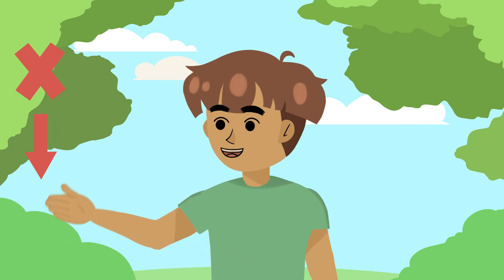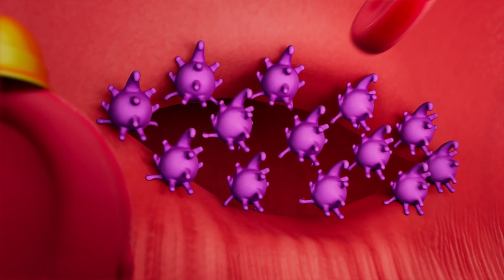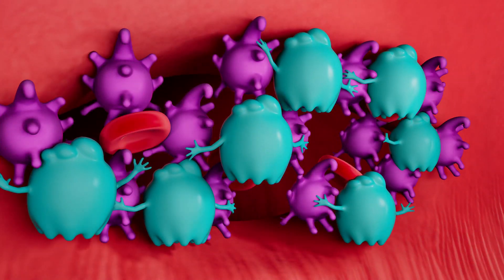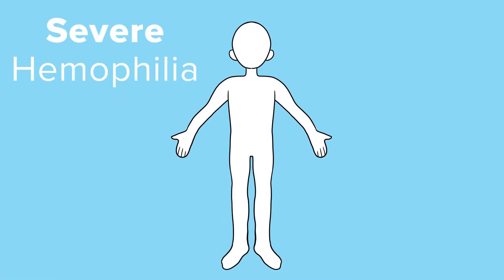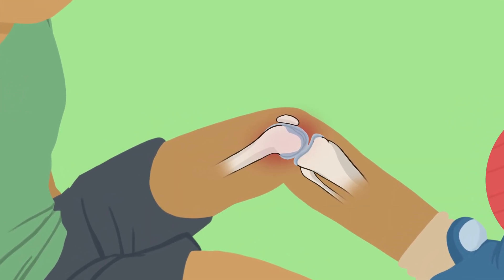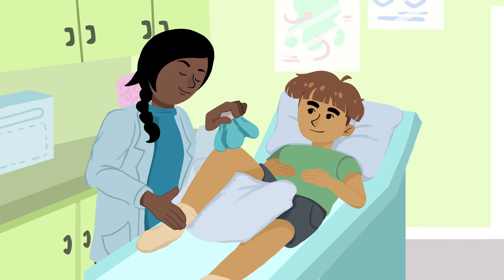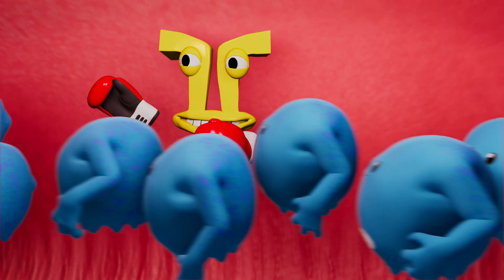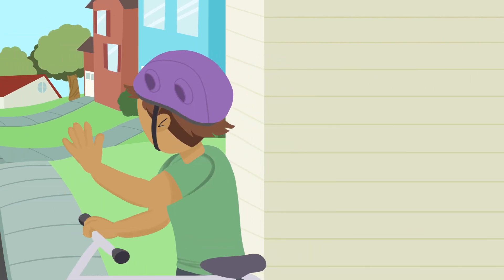Clot Control: A Story about Hemophilia | Cincinnati Children's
Meet Kevin and learn about the bleeding disorder, hemophilia. Hemophilia is a rare, lifelong bleeding disorder that is caused by reduced or missing levels of clotting factor VIII (8) or factor IX (9). Cincinnati Children’s Hemophilia Treatment Center offers comprehensive care for all types of bleeding disorders, including hemophilia. Our multidisciplinary team helps people with a bleeding disorder get the care they need to be as healthy as possible. Clinical and research pioneers at Cincinnati Children’s are committed to changing the outcome for children and young adults with bleeding disorders.

Supported by: Great Lakes Hemophilia Network, which is supported by the Health Resources and Services Administration (HRSA) of the U.S. Department of Health and Human Services (HHS)

Content Experts: Cristina Tarango, MD, Lisa Littner, MPH, MSW, LISW-S, CHES, Cheryl Dahling, BS, CCLS II, Julie Doyle, BSN, RN, CPN, and Julie Hendrickson, BSN, RN, CPN.
Media Lab Direction: Ken Tegtmeyer MD & Ryan A. Moore MD
Animation: Jeff Cimprich, Matt Nelson, & Julia Bendon
(Cincinnati Children’s Media Lab)
2D Illustrations: Tyra Victor
Character Animation: Mike Gasaway
Original Music & Sound Design: Alexander Taylor